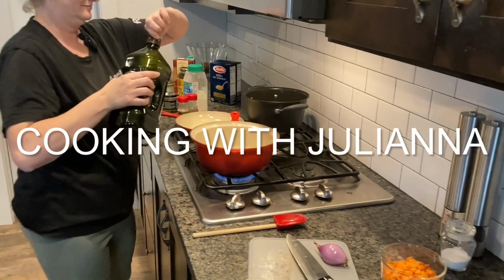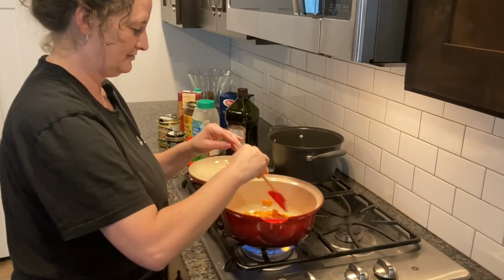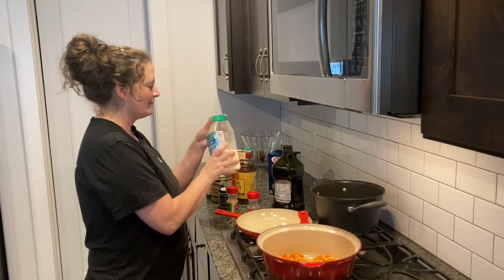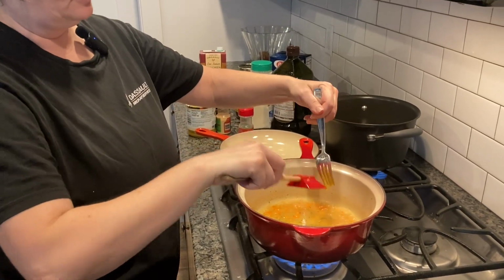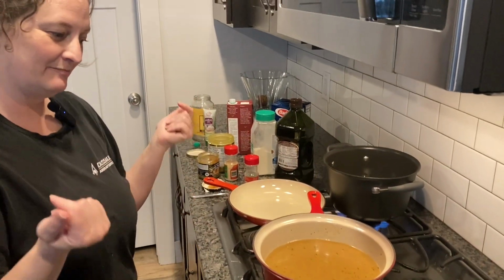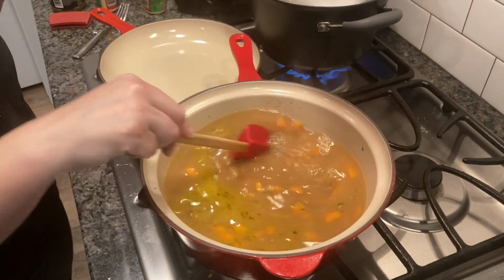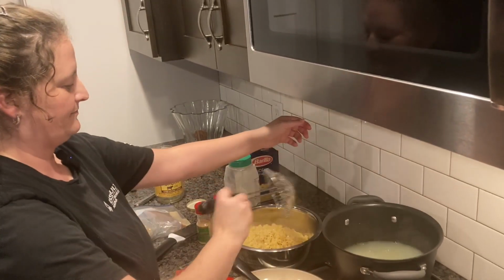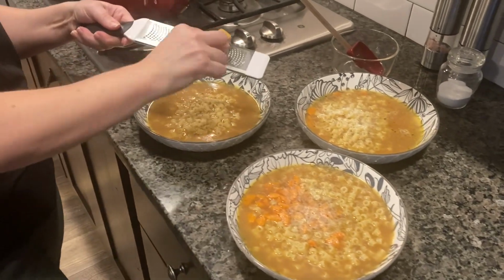Quick and Easy Italian Soup.